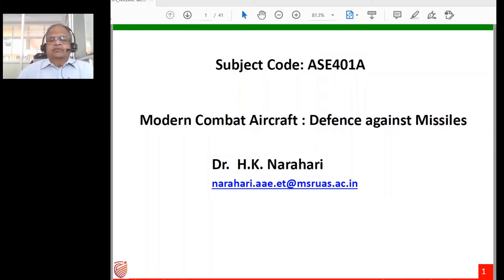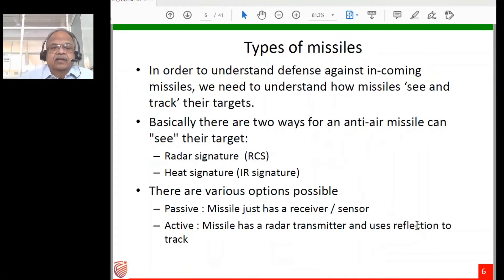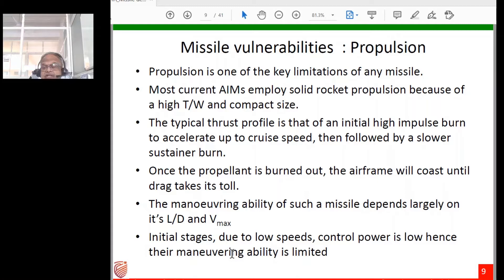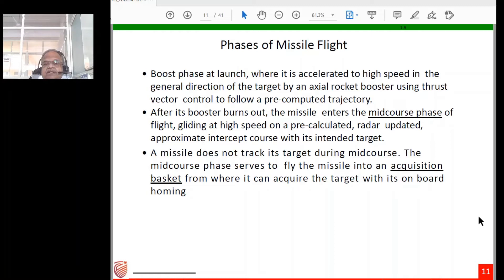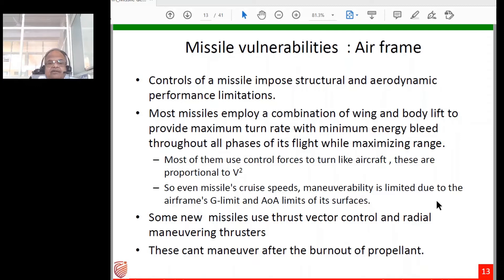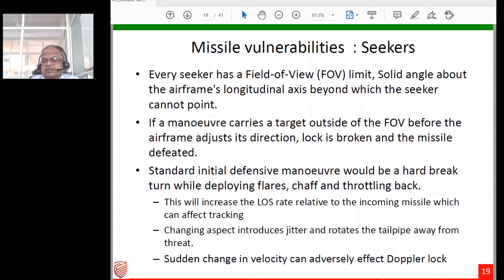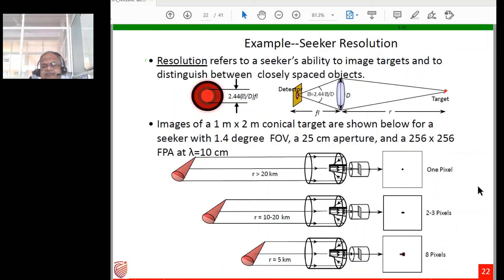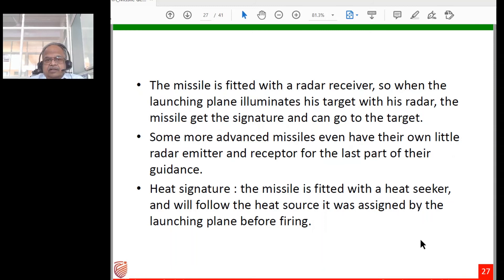Missile Defence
This is a short presentation regarding different types of anti-aircraft missiles and how combat aircraft can defend themselves against those missiles. All material is from open domain and no claims to originality either explicitly or implicitly is made.